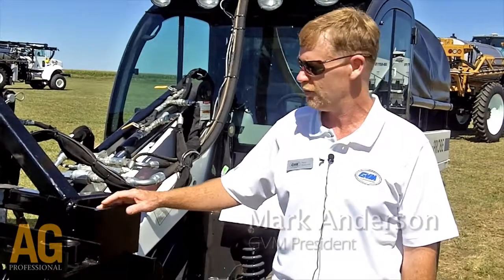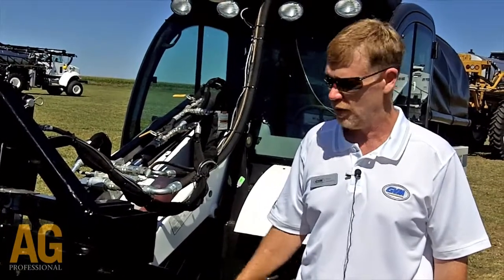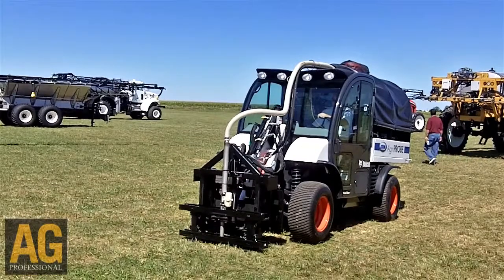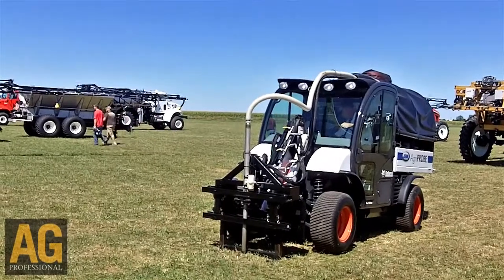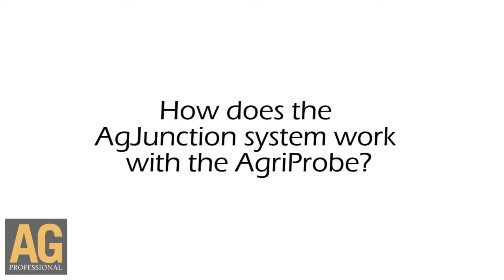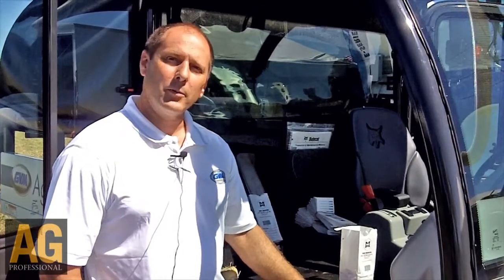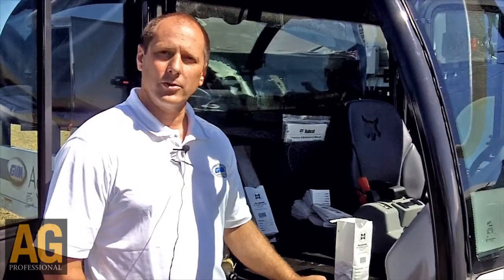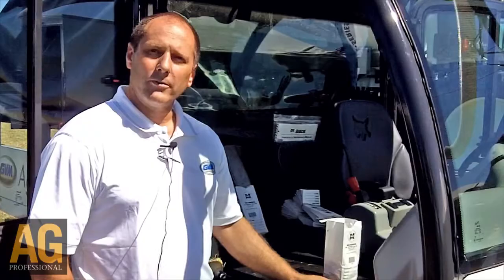GVM AgriProbe can be connected to AgJunction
Two GVM officers explain operation of the 2012 AgriProbe hydraulic self-propelled soil sampling machine and how it can be equipped with the wireless GVM's AgJunction Web management system.